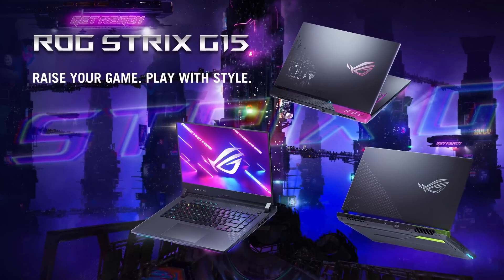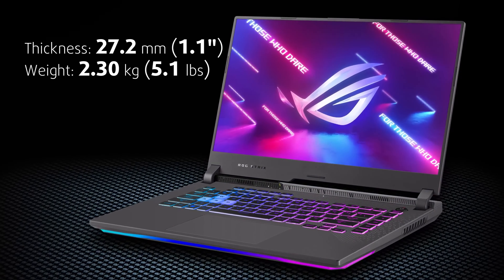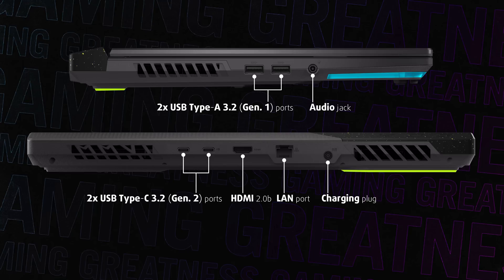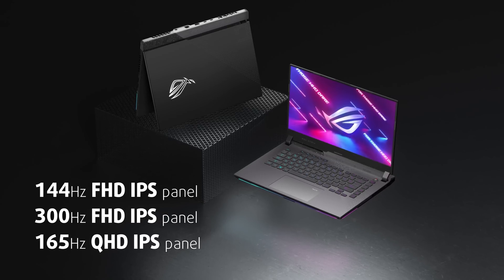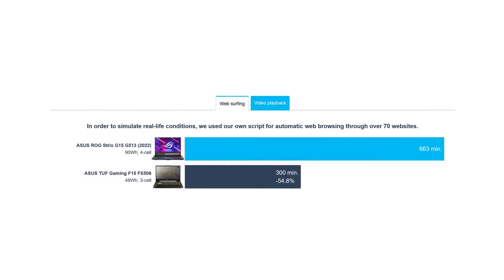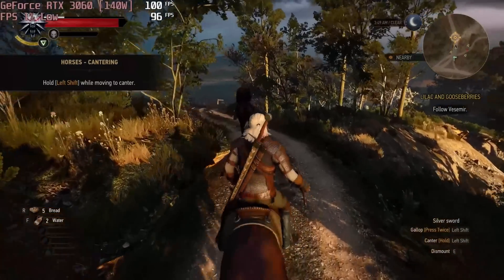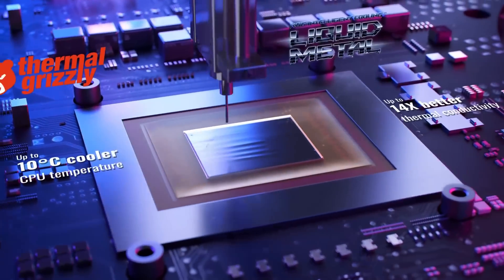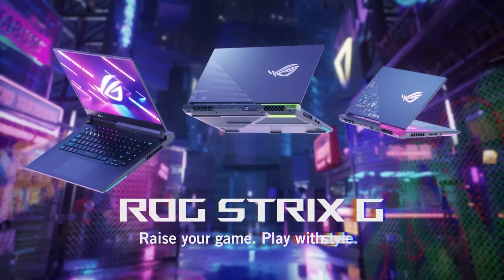ASUS - ROG Strix G15 (G513) 2022 - Review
The latest AMD Ryzen™ 9 6900HX CPU paired with up to a NVIDIA® 3080 Laptop GPU with 150W max TGP and MUX Switch form the backbone of the brand new 2022 Strix G. Cutting-edge DDR5 memory keeps your CPU fed with information at all times, ensuring a responsive experience. PCIe® 4.0 SSD support means that you’ll never need to wait for file transfers or game loading screens again.